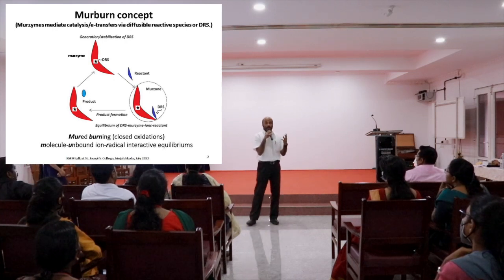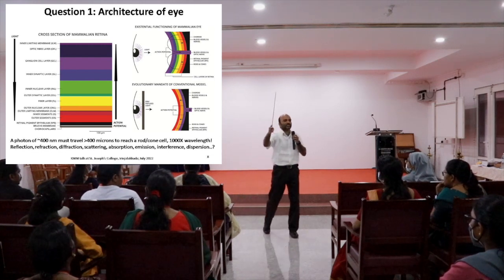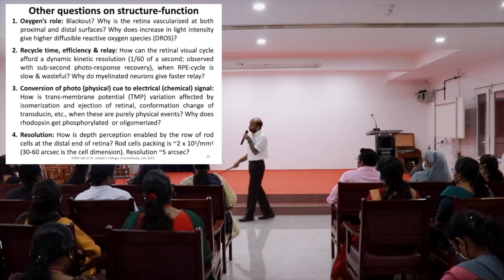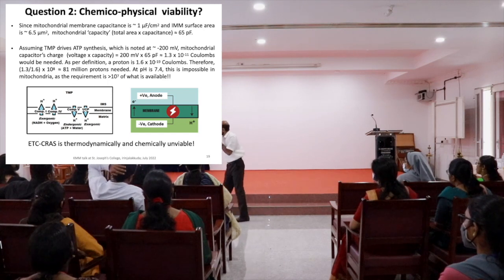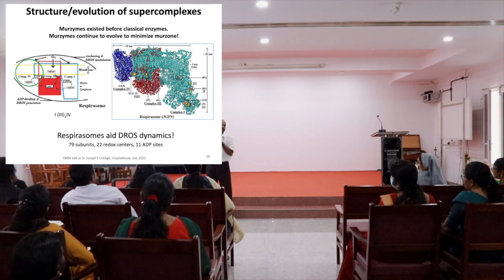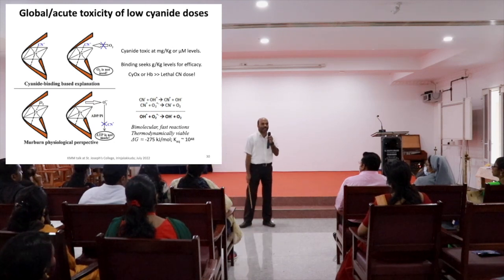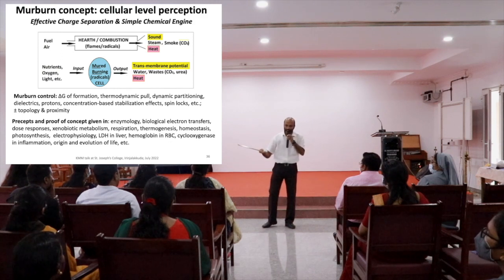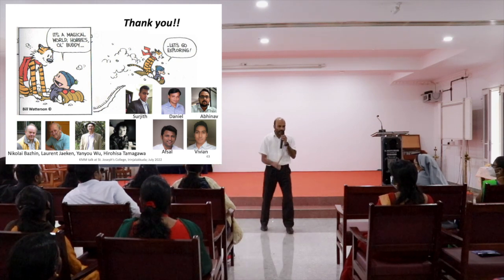KMM Talk St.Joseph's July 7, 2022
Prof. Kelath Murali Manoj presents a talk titled "How do we see? Why do we breathe?" at St. Joseph's College, Iringalakkuda on July 7, 2022. The slides were not visible clearly in the original camera capture and they have been inserted subsequently. In the current video, slides for TMP experimental work in vision and cyanide binding data in respiration are not shown. For the actual contents of the slides, please peruse: